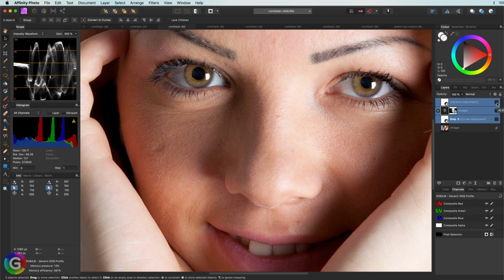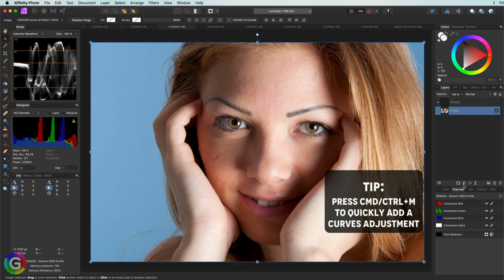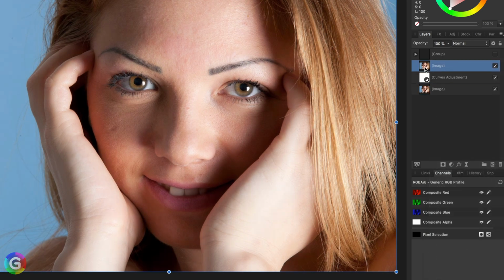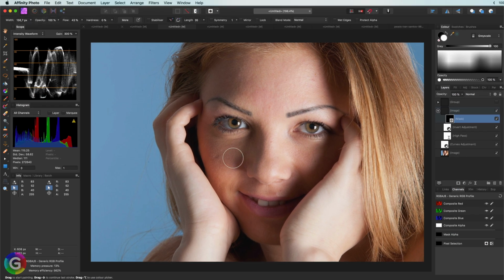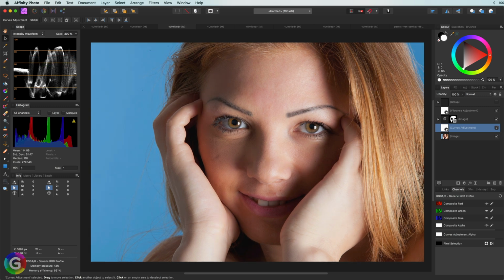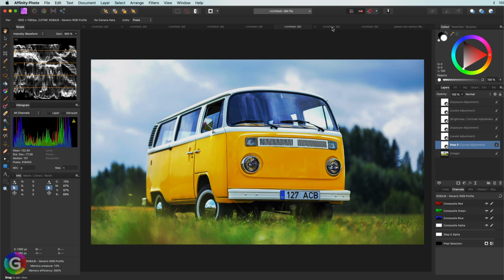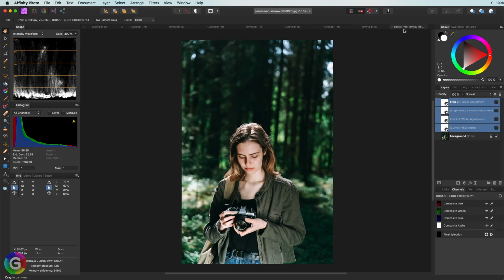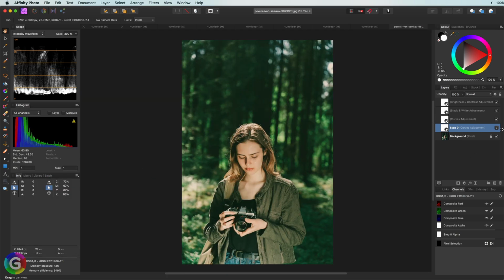Affinity Photo Tutorial - The first thing you need to apply before all other adjustments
By applying the step zero curve we neutralise the image and make space for all adjustments we are going to apply to an image to make it look amazing.

In this video, i will share and give examples how the step zero curve helps in making great end results.